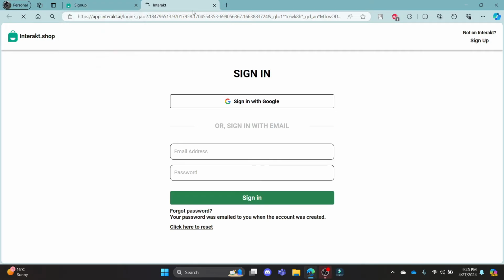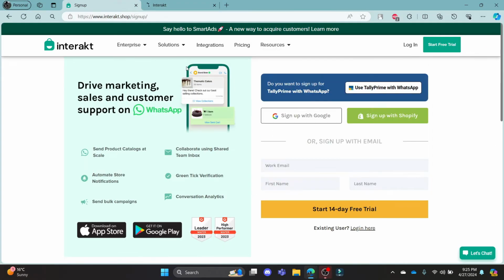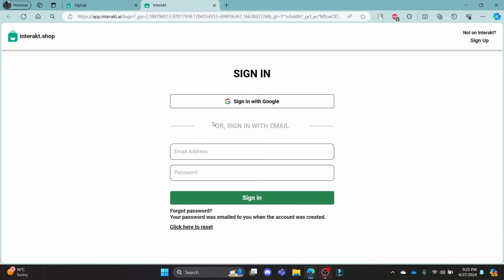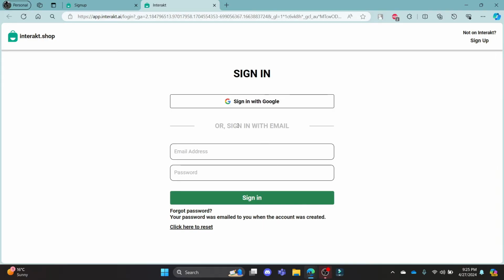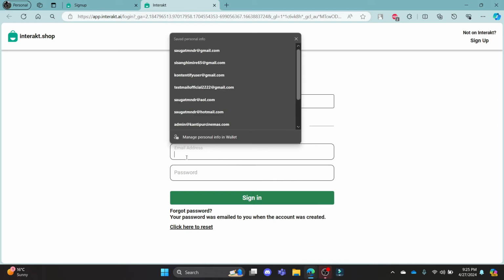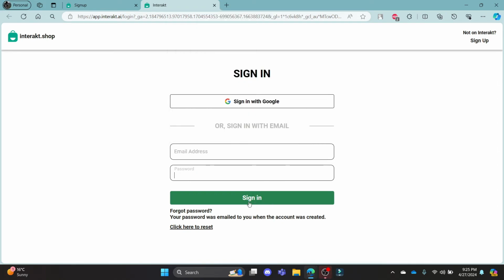How to Login to Interakt AI Account (2024) | Sign In to Interakt AI Account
Learn the process of logging in to your Interakt AI account with this video guide. Access your Interakt AI features with ease. This tutorial provides a clear guide on how to log in to your Interakt AI account. Whether you're accessing for the first time or logging back in, these instructions will ensure you can use Interakt AI's features without any hassle. Watch now for a smooth login experience.